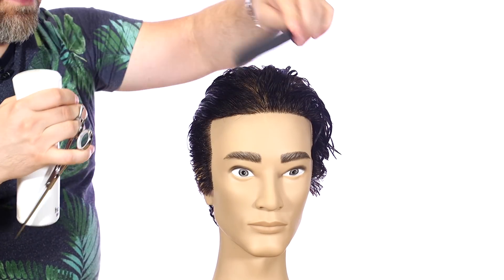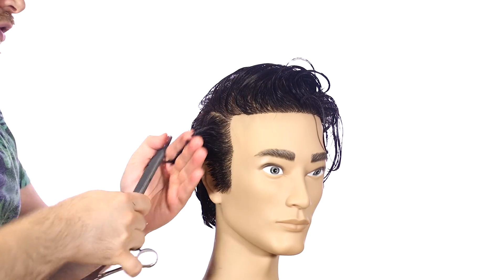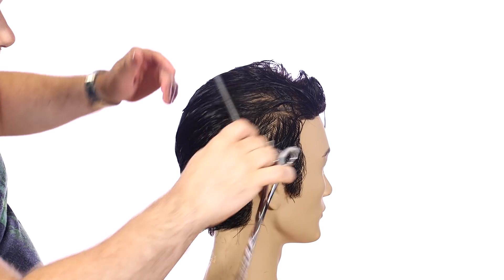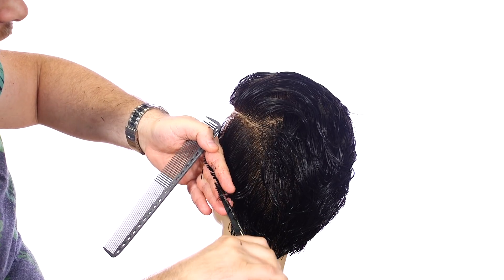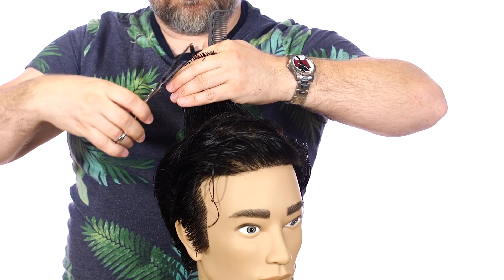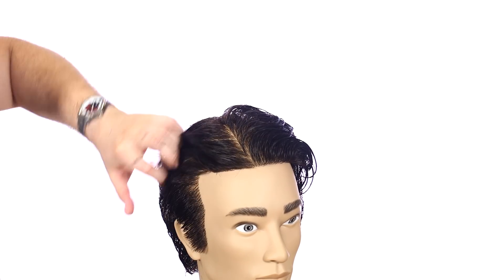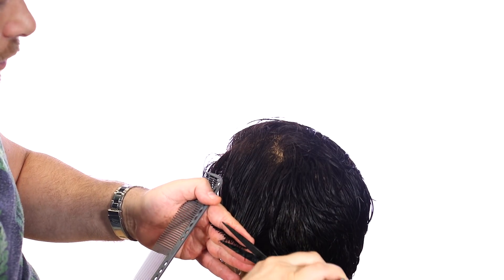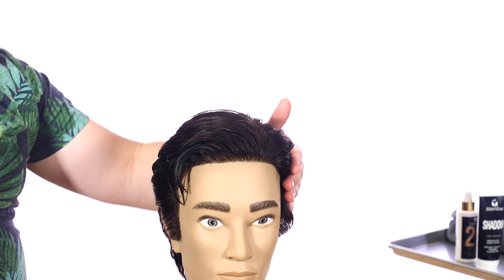Roger Federer Haircut Tutorial - TheSalonGuy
In this video I demonstrate a step by step men's haircut of Roger Federer who is the world's best tennis player. This is a great men's haircut that is classic and conservative. It's a great haircut for anyone looking for something that can be very diverse.
Products used: 25 Spray & Shadow.

Now posting 3x a week! Tuesday, Wednesday, Friday!